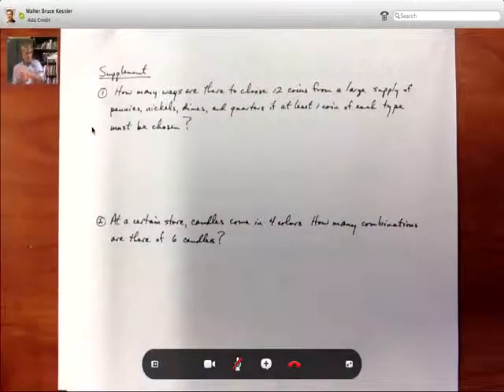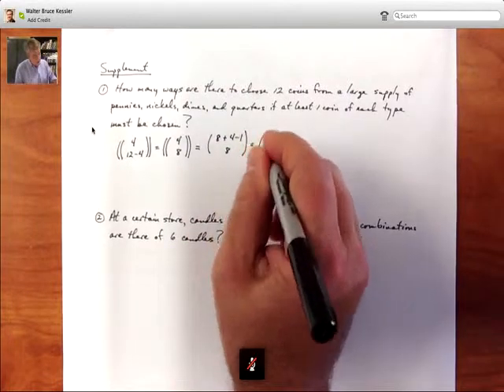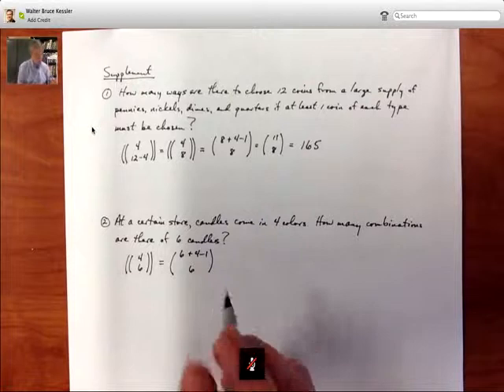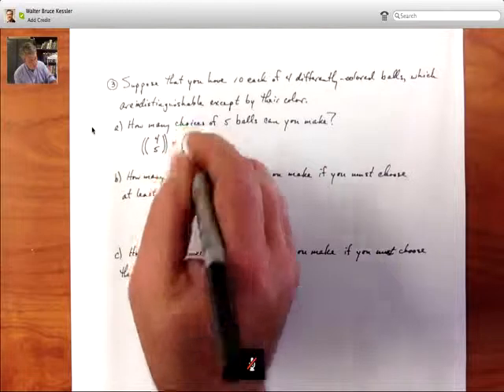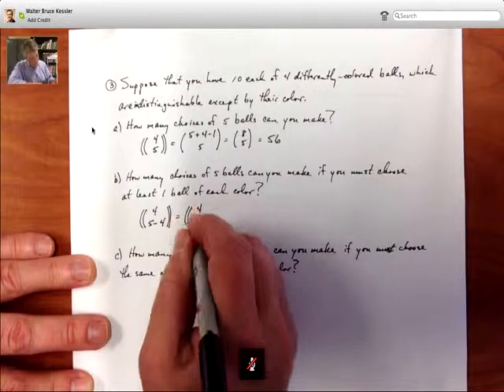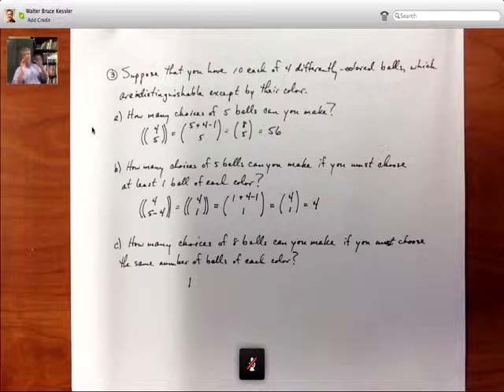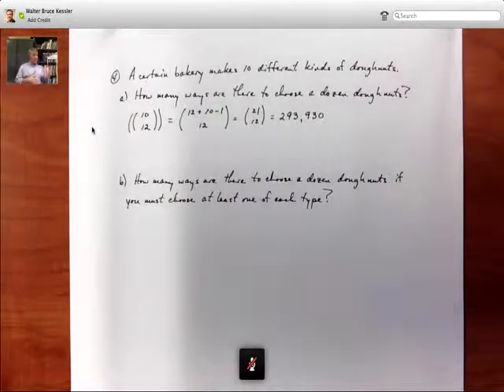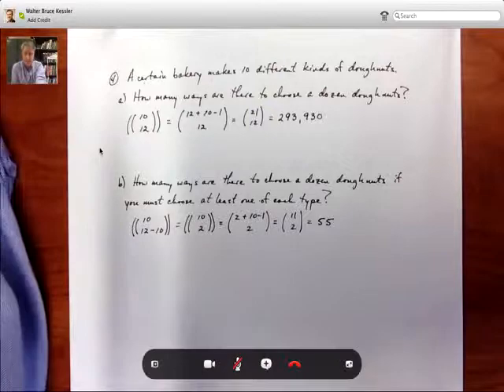HW_Supplement_Part_1